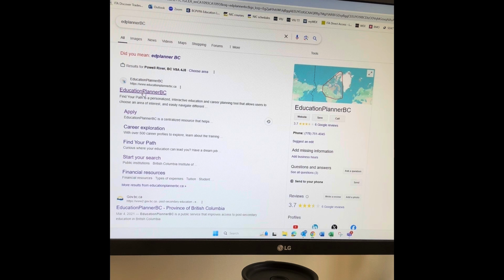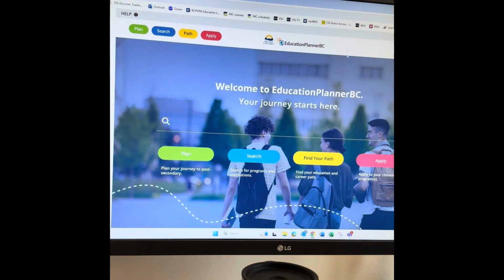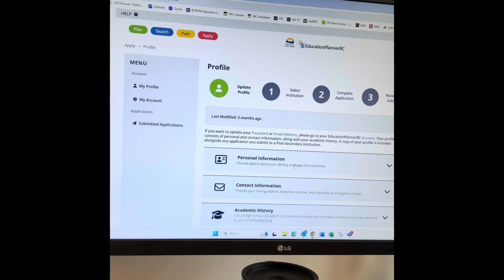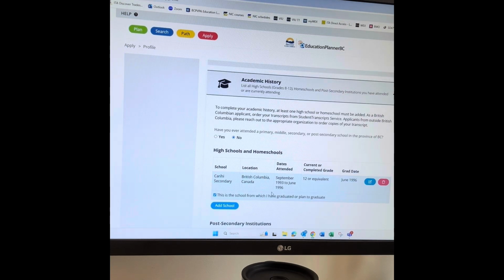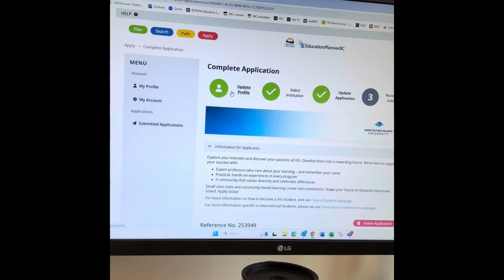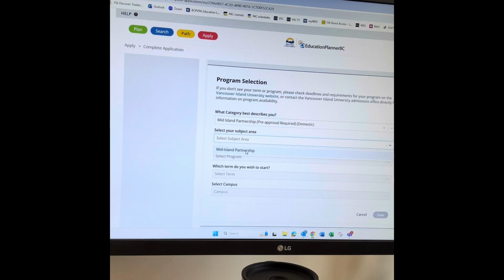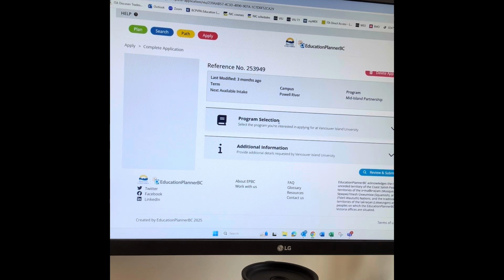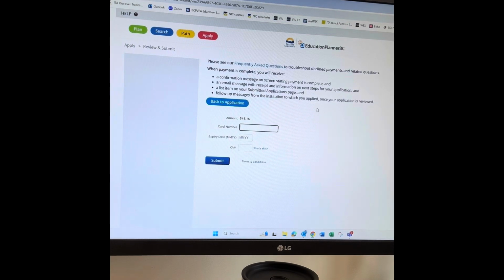Gr 11 students applying to VIU trades - EdPlannerBC instructions